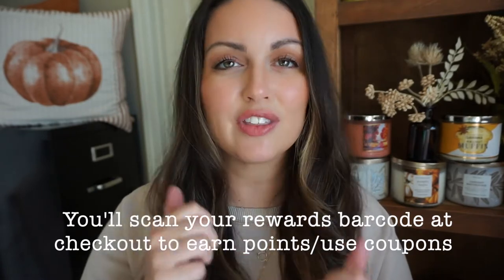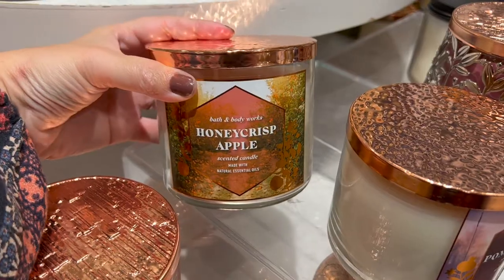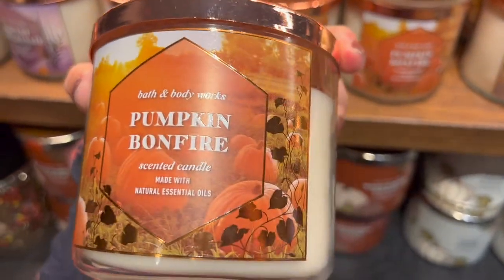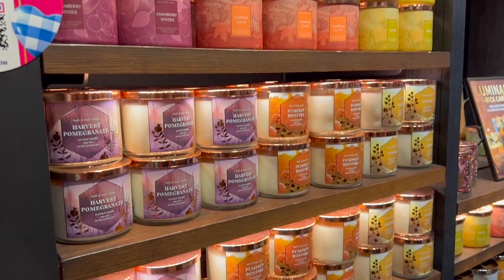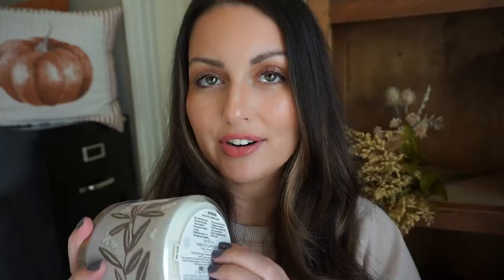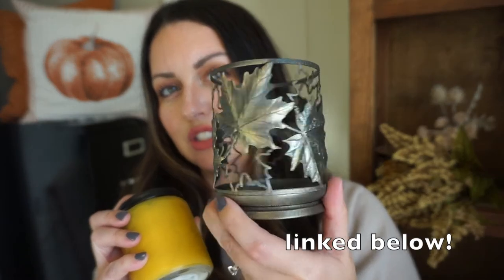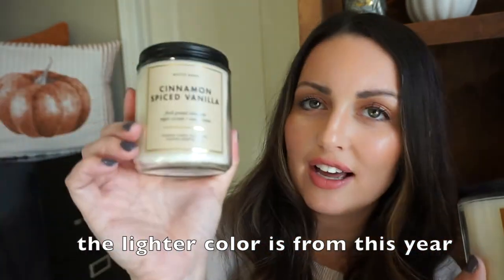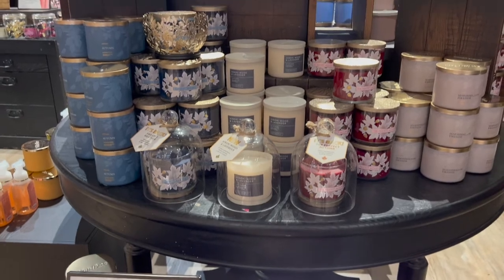🍂 NEW! BATH AND BODY WORKS FALL CANDLES HAUL - Best Fall Candles 2022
🍂 It's September.. so time to shop for fall candles! Sharing this haul of some of the BEST Bath & Body Works fall candles! Candles are the perfect way to make your home extra COZY!

Time stamps and candle names are below. Also included some clips from my shopping trip if you want to see other scents and designs Bath and Body Works has out this year!
🍁 Happy fall candle shopping! Stephanie

TIME STAMPS
00:00 Welcome back friends!
00:42 NEW Rewards barcode
00:56 Apple Orchard Lane
02:08 Apple Weather
02:20 Honeycrisp Apple
02:35 Pumpkin Bonfire - YES!
03:30 Pumpkin Spice Latte - improved?
04:03 Banana Walnut Muffin
04:56 Leaves
05:38 Harvest Gathering
06:21 Fall Staples/Blends
06:37 White Pumpkin
06:49 Sweater Weather - another staple!
07:26 Single wicks - great for blending!
07:41 Brass holder - only in store
07:53 Harvest Gathering (single wick)
08:04  Pumpkin Clove
08:26 Sweater Weather/Designs
08:59 Cinnamon Spiced Vanilla -old sturdy!
09:29 NEW Hot Springs & Salted Moss
10:07 In store clips - 2022 candle designs
10:36 QUESTION -COMMENT BELOW!
10:50 Let's get COZY - Fall Playlist!

Single Wick Holder - may be instore only. It is stunning so grab one if you see it.

⭐️ LINKS ⭐️

THRIFTBOOKS.COM - Click here to earn a FREE book with your first $30 order! Great rewards program to keep earning free books as you build your home library!

SAVE ON GROCERY DELIVERY - I save so much time using Instacart...and even though there are some costs associated with this service, I feel that we save money being able to see the total before submitting our order vs. finding out at checkout. You have a chance to eliminate unnecessary items and make sure you're in budget! Click here to give it a try and save on your first Instacart order

Our favorite blankets!--- We have at least 15 of these throws throughout our home,  and they make the perfect gift! Be sure to dry on low heat to keep them soft.

Stree relief elixir (I take this before bed almost every night!)